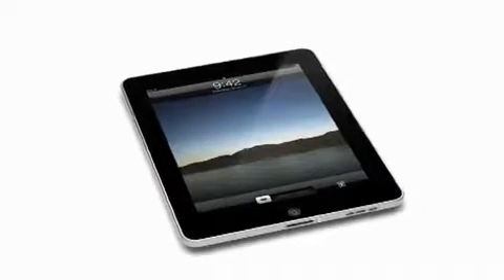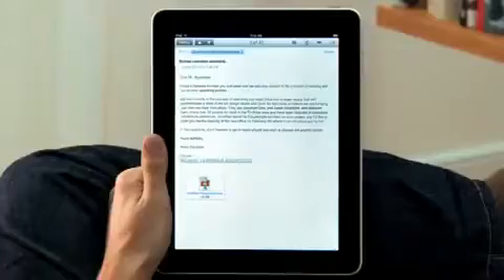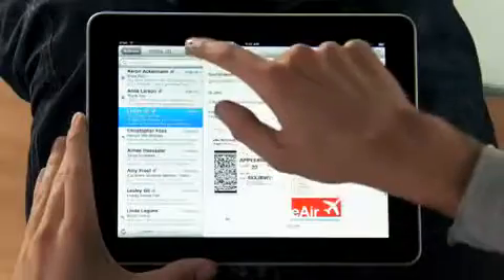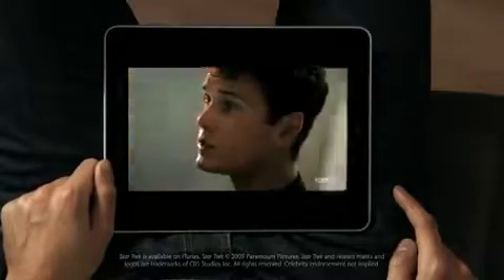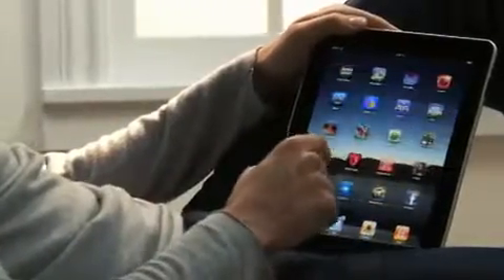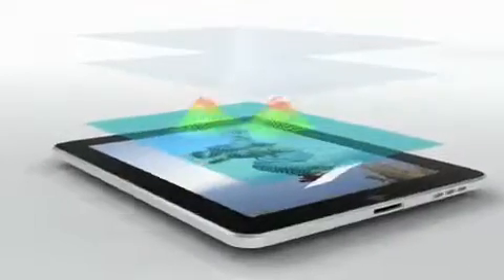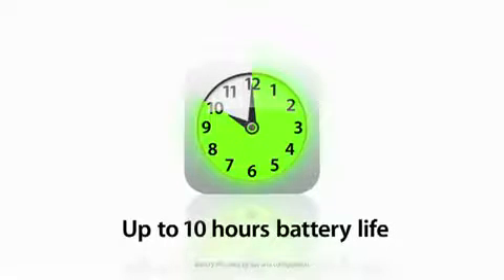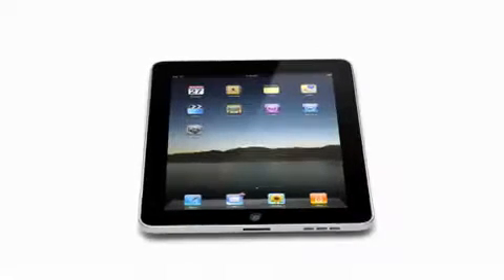Apple introduces iPad 1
Apple introduces iPad 1. This is the moment where multitouch revolution began.